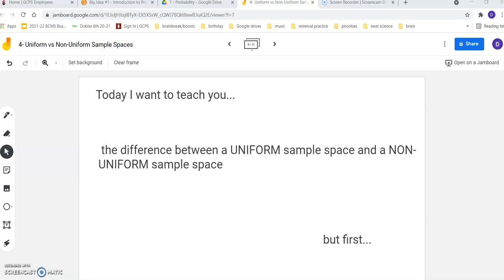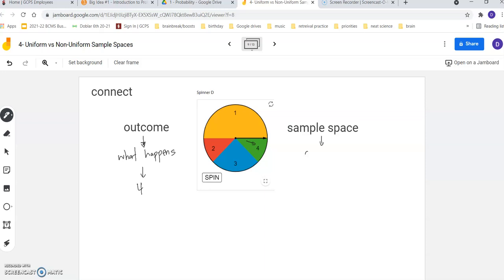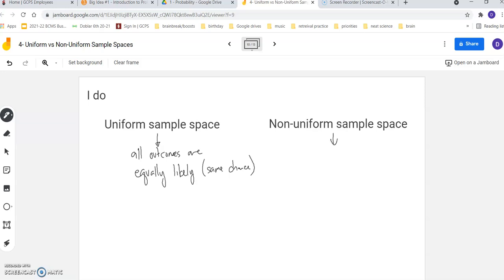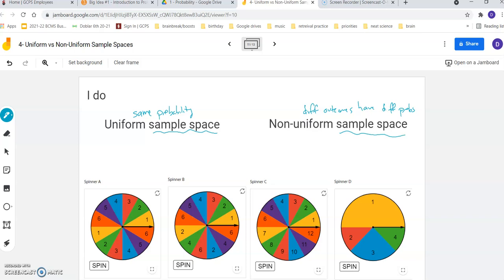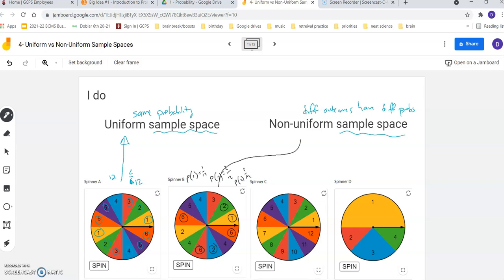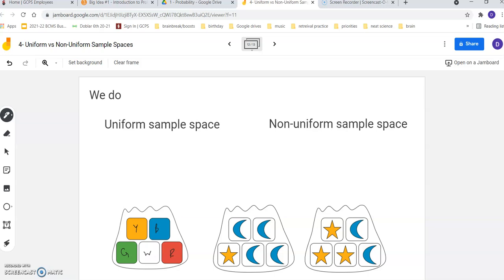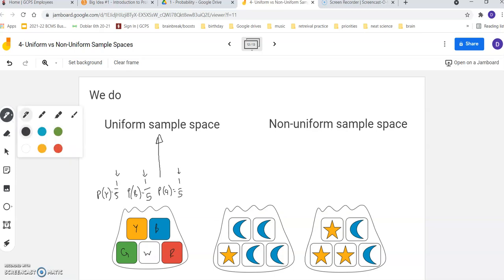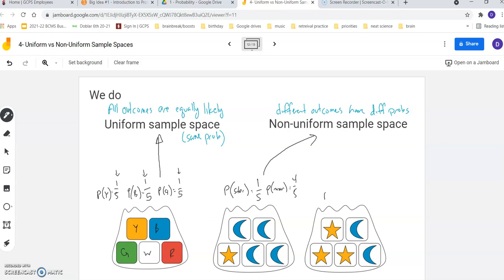7SP Lesson #5 - uniform vs non uniform sample spaces